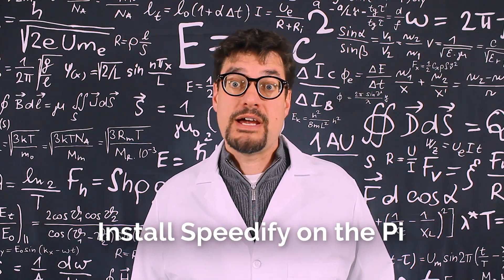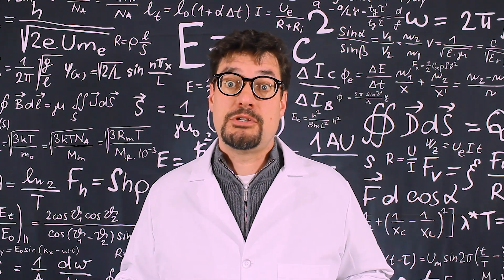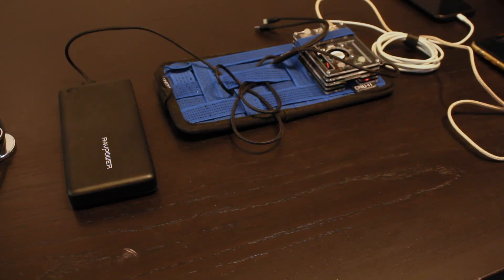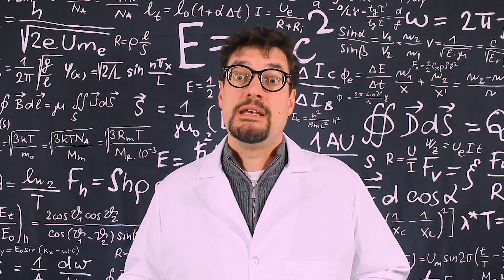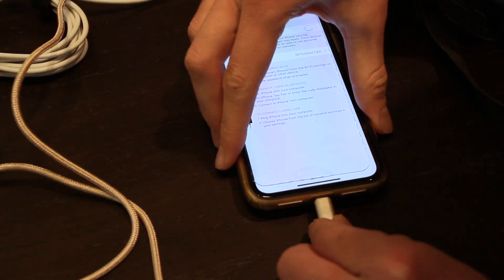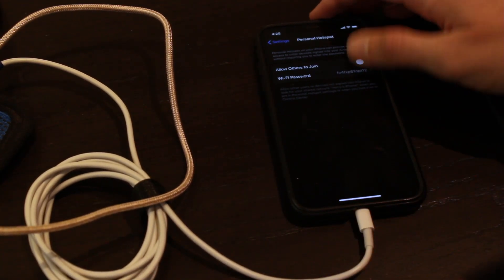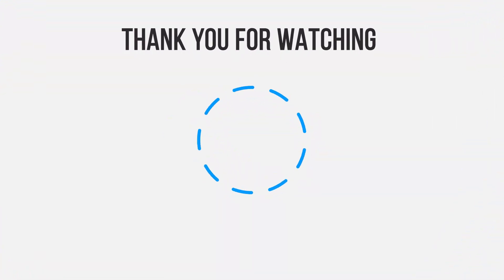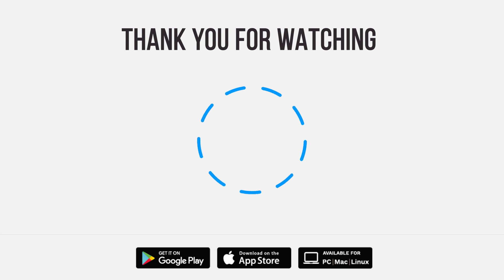How to IRL Stream on Youtube Live Using a Raspberry Pi Based Bonded LTE WiFi Hotspot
For those IRL streaming on YouTube Live, the biggest issue is finding a reliable Internet connection that doesn’t drop when you’re in the middle of the action. In this video you will learn how to create a Wi-Fi hotspot that won’t disconnect from the Internet with a Raspberry Pi. You will be able to use this with your video streaming device to IRL live stream on YouTube.

Also available for Windows, macOS, Android and iOS.

Cellular coverage is not homogenous or ubiquitous, especially when you’re at the outskirts of a city, or in an area that’s prone to poor mobile signal, like an underground passage or inside a building. That’s why it’s important to get your Internet from at least 2 different cellular carriers. This way, if one’s network fails, you can use the other.

You need a channel bonding service that can combine BOTH sources into one solid and stable connection. You need Speedify bonding VPN to create an IRL streaming Wi-Fi hotspot for YouTube Live by bonding connections from 2 smartphones or cellular dongles!

For creating the uninterrupted IRL streaming experience, we used the following parts:
* Smartphones that you will tether to the Pi via USB
* Portable USB-C battery pack – to power the Raspberry Pi and, if needed, the smartphones you’ll use for connection bonding
* Smartphone or other WiFi-enabled camera to record – Go-Pro, etc.
* Backpack to carry the devices

Here's how to get uninterrupted Internet for your YouTube IRL streaming using a Raspberry Pi:
1. Setup the Raspberry Pi by installing Speedify.
2. Plug the Raspberry Pi into the battery pack.
3. Connect as many smartphones or cellular adapters as you can to the Pi and enable tethering. Make sure you leave the Pi’s internal Wi-Fi card not connected so you can use it as a connection sharing interface.
4. Start the Wi-Fi hotspot – turn on Speedify and enable sharing.
To share over a Wi-Fi hotspot, select wlan0 as the sharing interface. Set a custom SSID and password for your hotspot and restart Speedify to apply the changes.  If you’re using Speedify on the Pi graphically, you should see the connections show up as connection bubbles on the Speedify dashboard.
5. Connect your YouTube Live video streaming device to the Wi-Fi hotspot.
If you’re using a smartphone as your YouTube streaming device, you can also run Speedify on it. This way, you’ll combine the bonded connection from the Raspberry Pi via Wi-Fi with your cellular connection!

Use the YouTube app to customize your live streaming settings. While connected to the hotspot, you should be able to IRL stream in HD on the go, without worrying about weak signal.
Now go test it out for yourself! Drop us your feedback in the comments below!